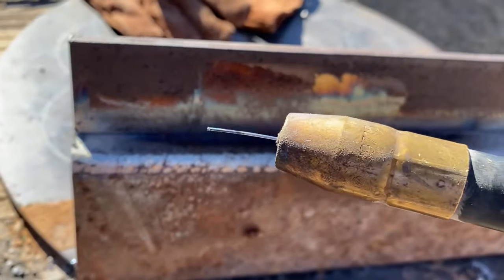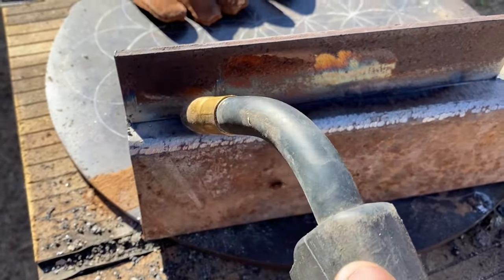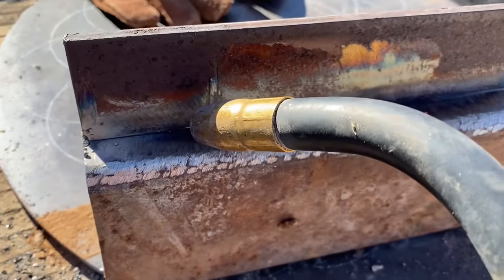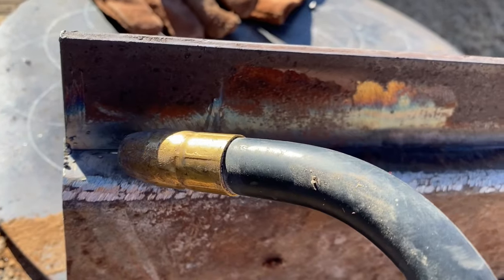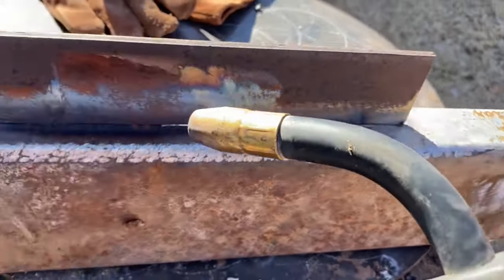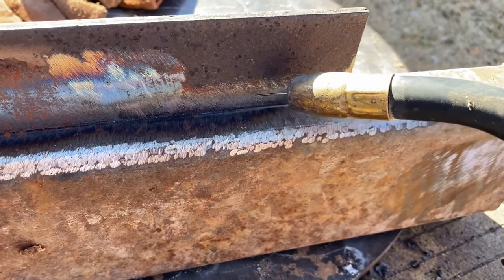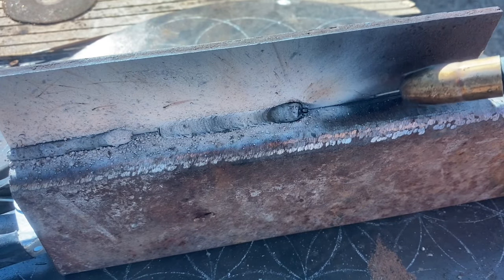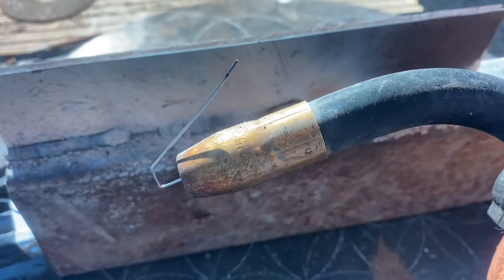Fluxcore welding basics for beginners tips and techniques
Fluxcore welding basics for beginners tips and techniques is good for the upcoming fluxcore welder.